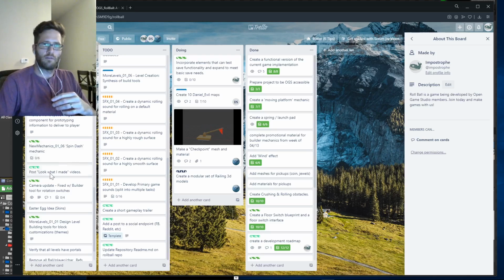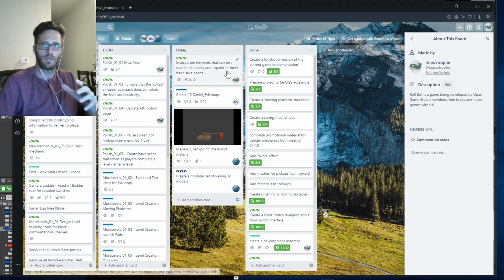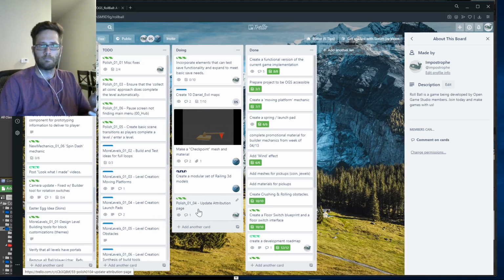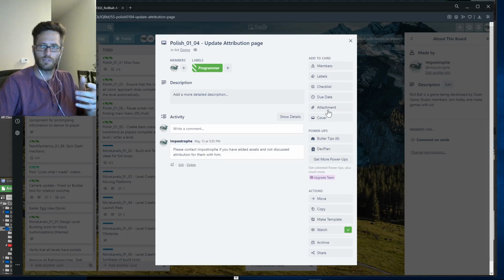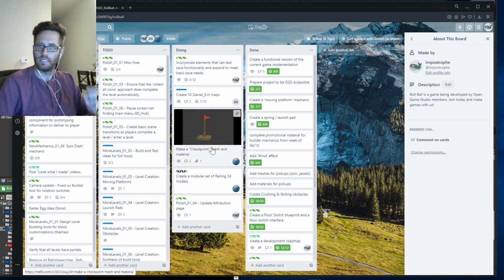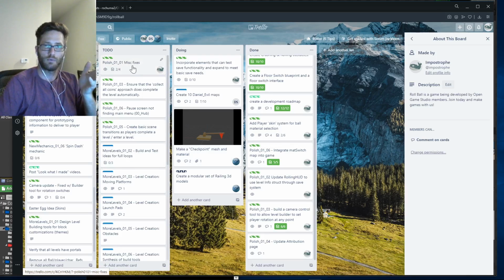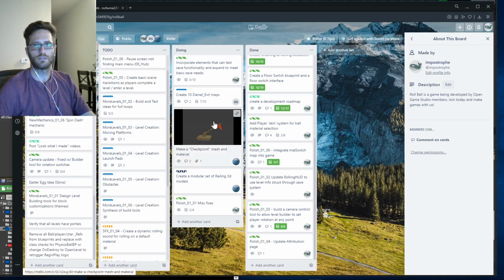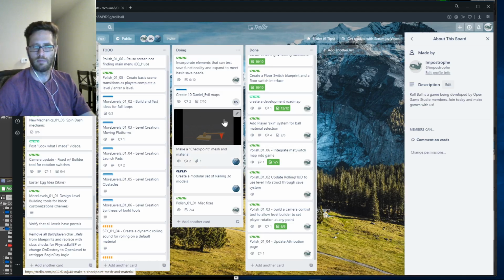Open Game Studio Trello Introduction 05/27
This video follows the project overview in further exploring the team's use of our project management tool, Trello.